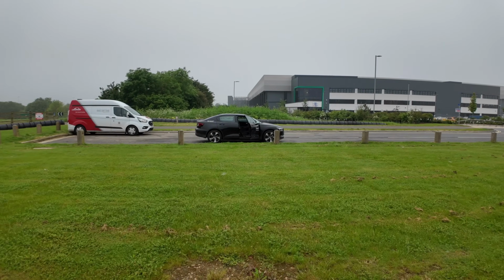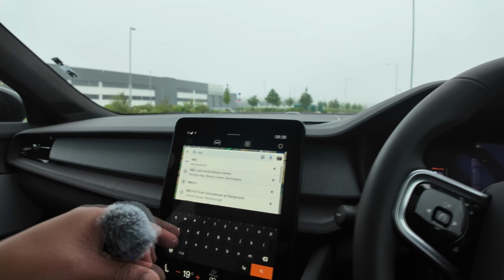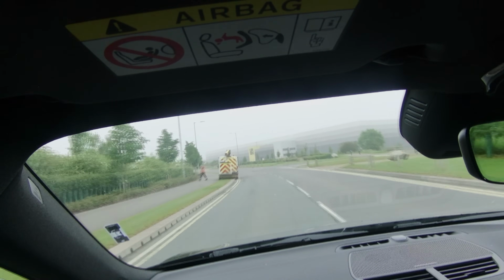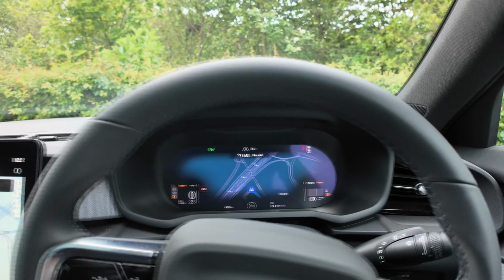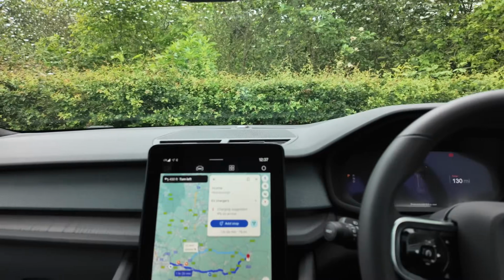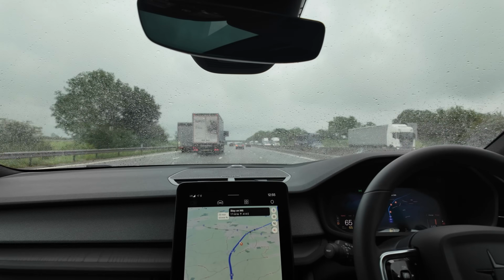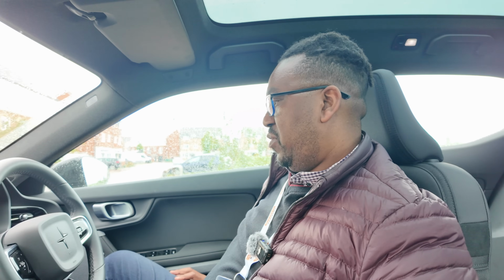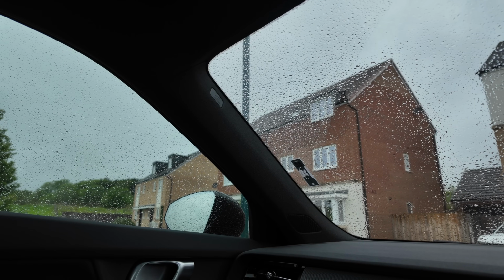Surprising Polestar 2 Road Efficiency Revealed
A 48hr test drive for the Polestar 2, so I took it for a spin and checked out its efficiency over a road trip in 1 day!!! Travelled to NEC Birmingham UK from Peterborough (150 miles) just to see how it records its mileage and how the car felt on such a journey.

Welcome once again, a lovely test drive of the Electric Polestar 2. I love getting to test drive these vehicles and learning more about how these vehicles behave. Short walk around the Polestar 2 with a detailed interior entertainment screen.

I have started this channel as a novice and a new electric car owner. I will document the adventures of changing from Combustion/diesel engine to Electric vehicle.
I will share news and other car reviews that I can get hold of, with the emphasis on spreading good news about electric vehicles and debunking scare stories out there about switching. I will be as honest as possible and hopefully build a community of new electric car owners and drivers. I will share any issues I encounter and how did I dealt with them. This will include what electric tariff I am on to best serve me. The road may appear bumpy but so far, i am loving the EV.

EXCITING LINKS: £5 FREE Charging with Instavolt. Or Enter LLkIW within the App

Octopus Energy: Split £100 with every friend who signs up with this